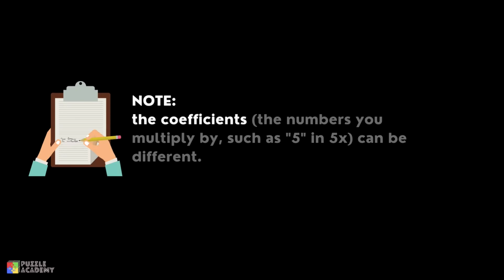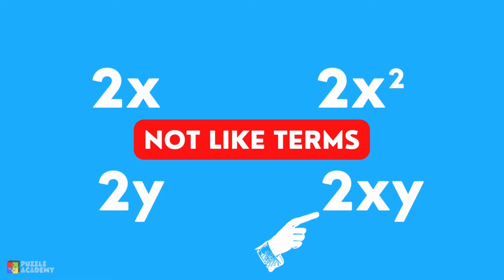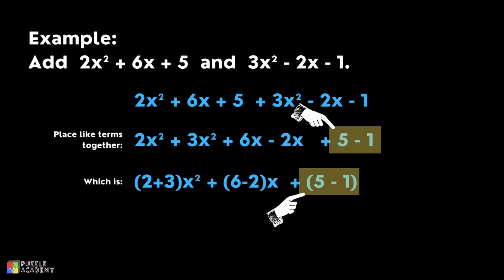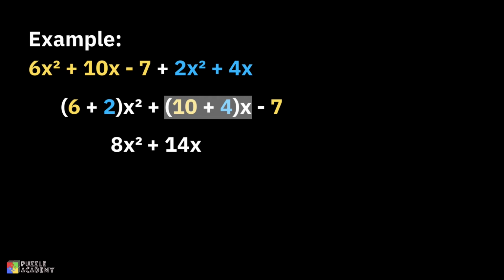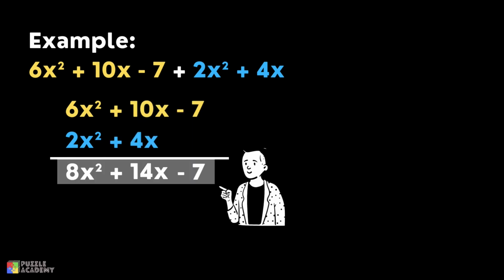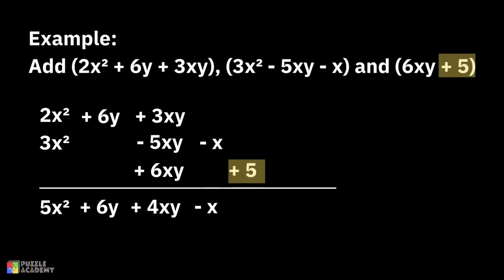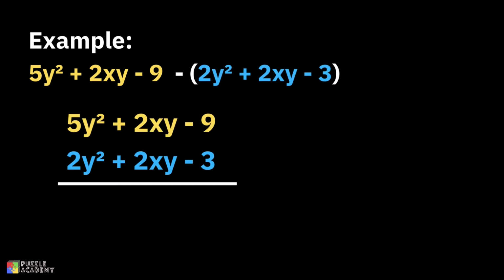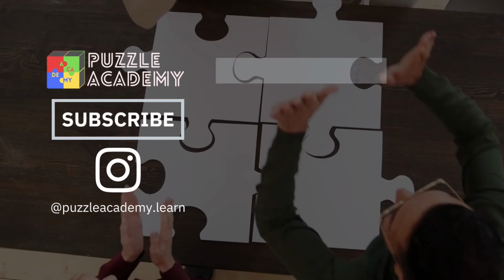🚀Adding and Subtracting Polynomials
This algebra video tutorial explains how to simplify algebraic expressions by adding and subtracting polynomials.  It shows you how to distribute constants to polynomial expressions and how to add and subtract / combine like terms to simplify the polynomial expression.